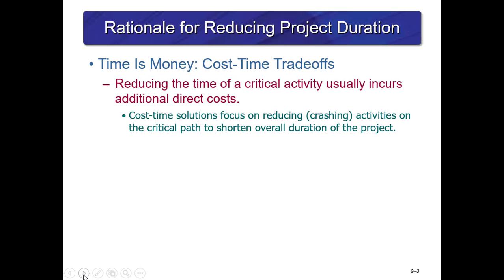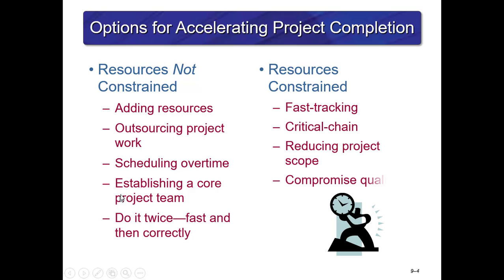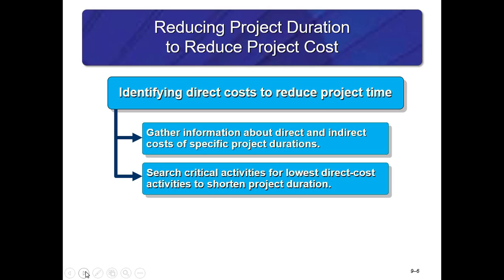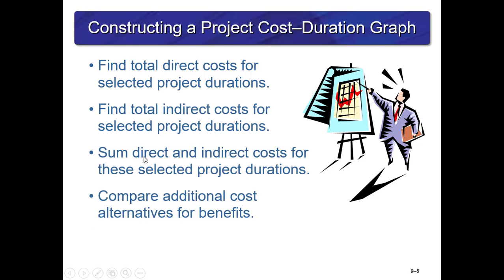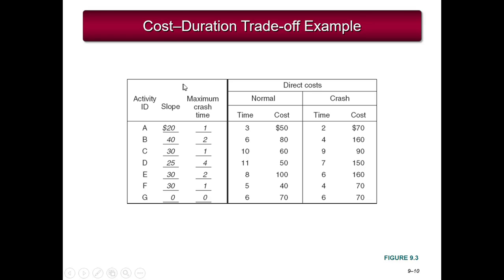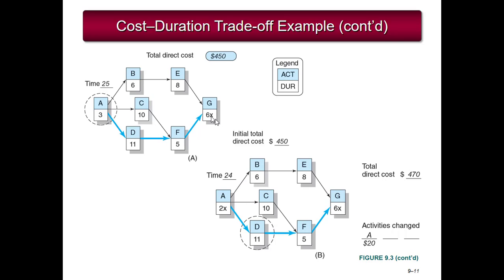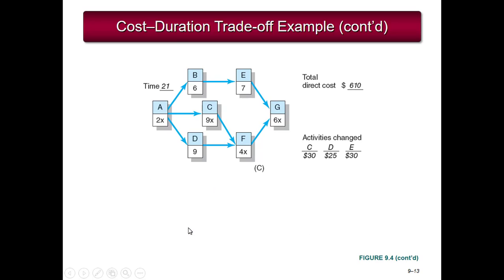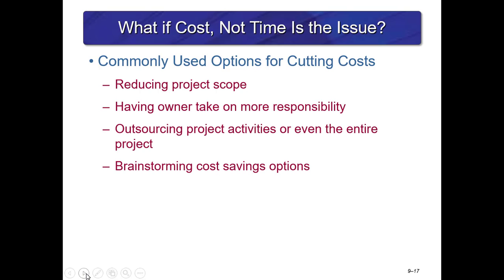Chapter 9 Lecture Presentation